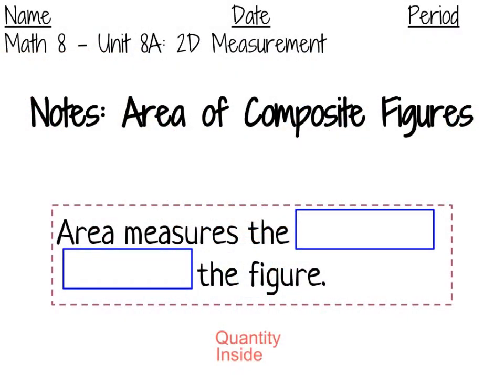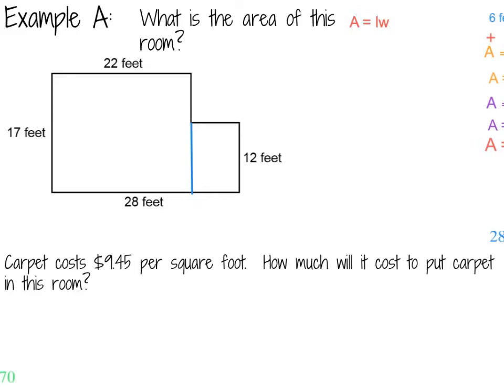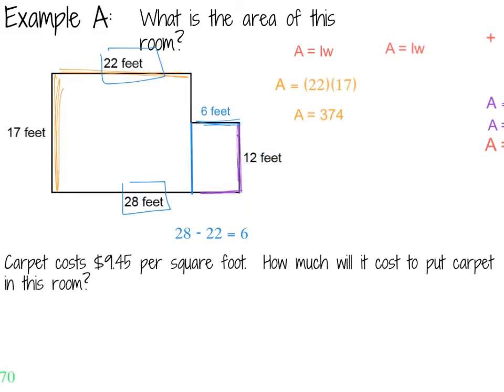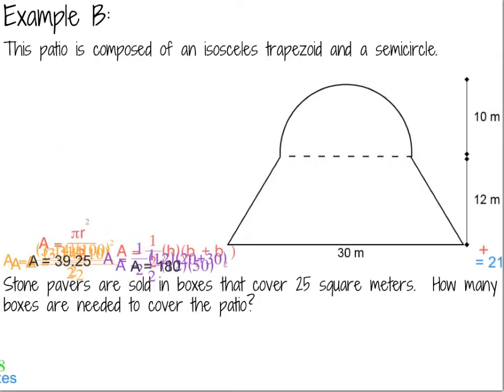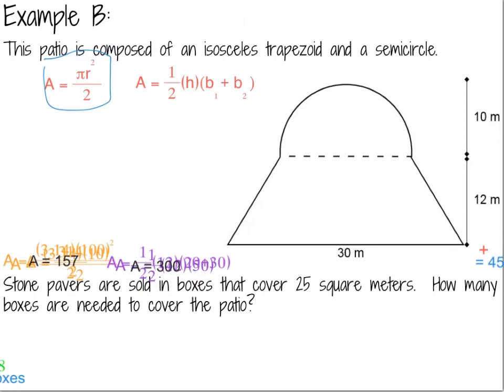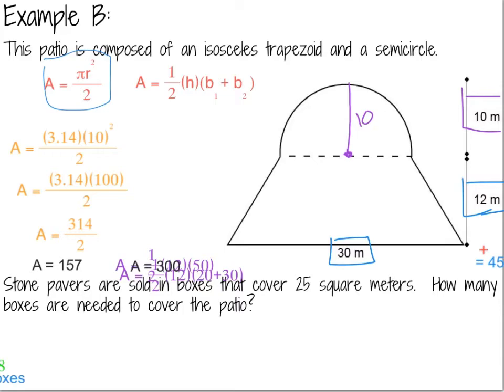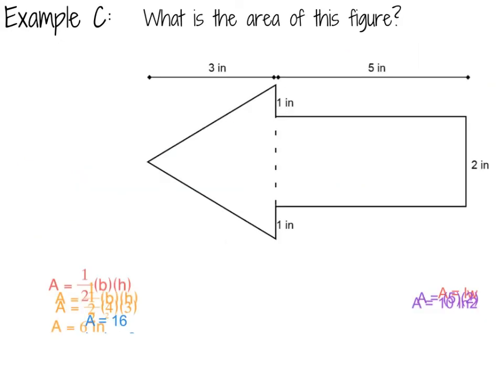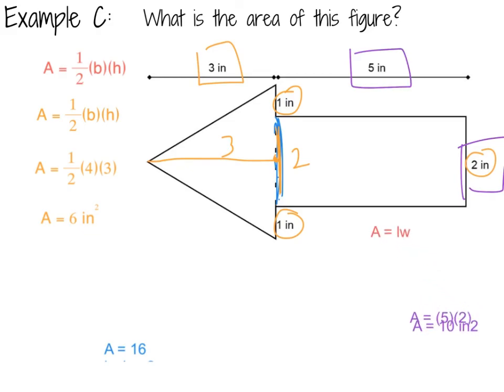Area of Composite Figures